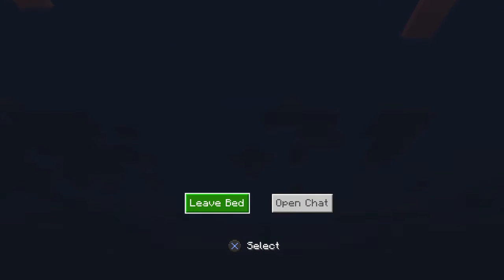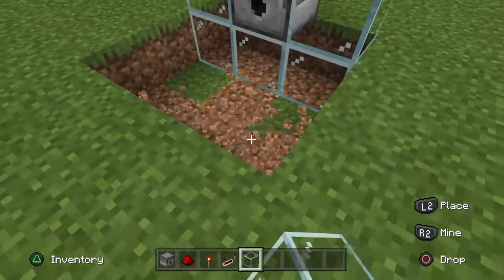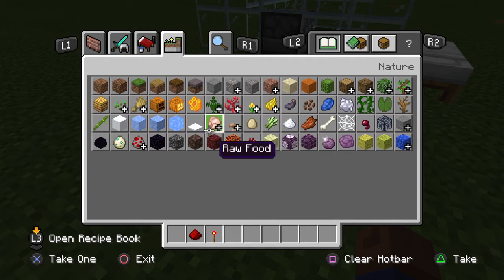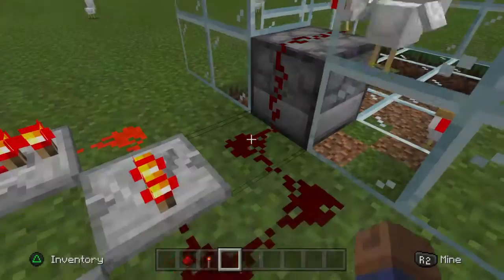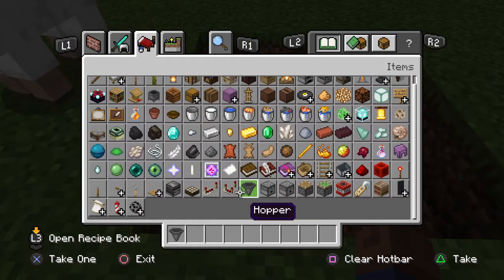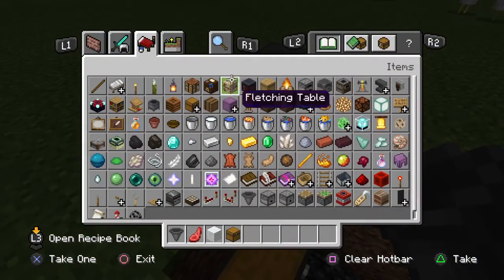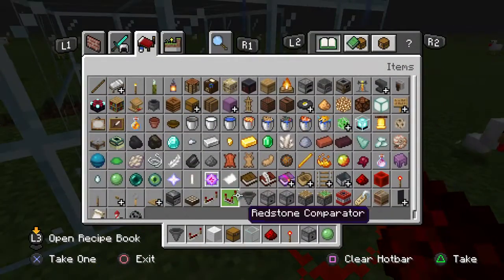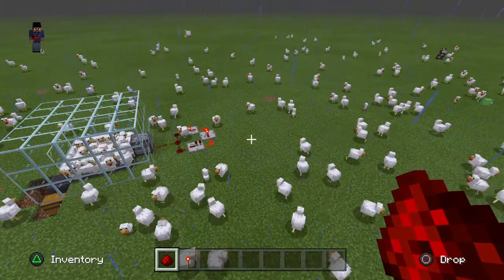minecraft how to redstone #4